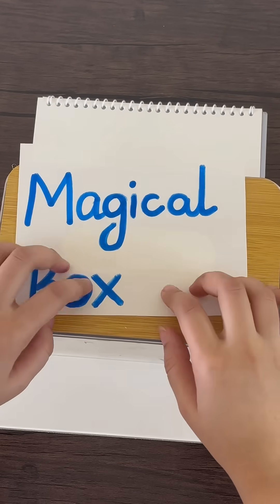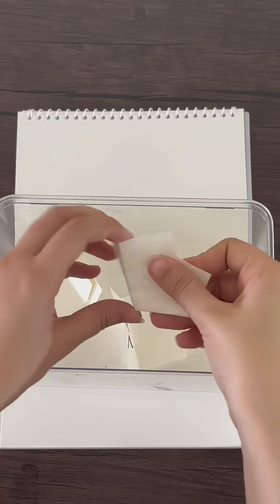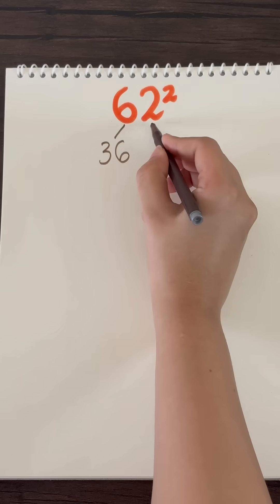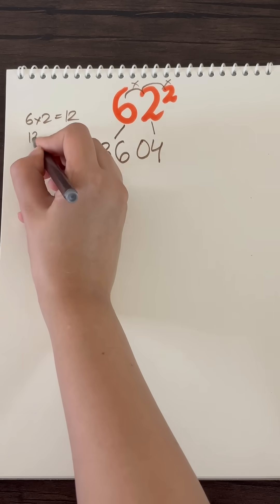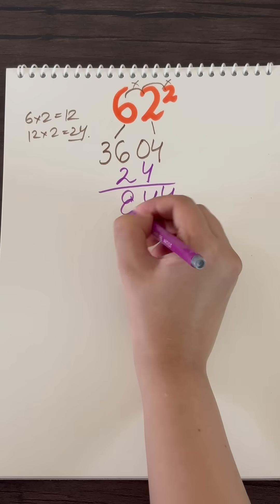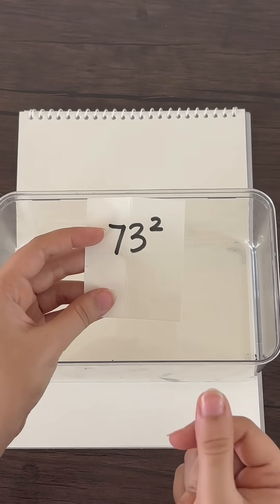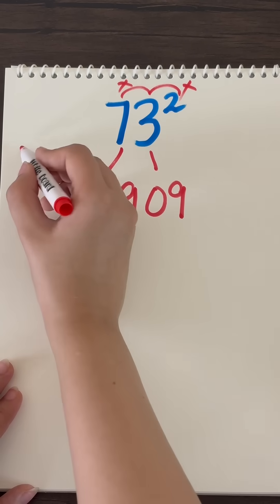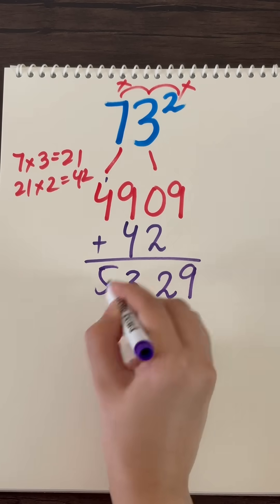Square Trick for Two Digit Numbers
Unlock the fastest trick to square any 2-digit number mentally! Watch me solve 73' in seconds — no calculator, just pure brain power. This viral math hack is a must-know for students preparing for SAT, CAT, SSC, or anyone who loves math magic. Share this trick and blow your friends' minds!

2 digit number square trick, fast math tricks, SAT math shortcuts, how to square numbers fast, vedic math trick, math hacks for exams, short tricks for competitive exams, brain math, quick square method, learn math fast